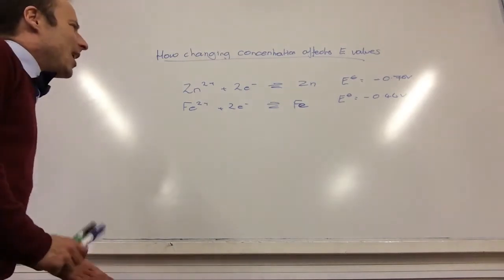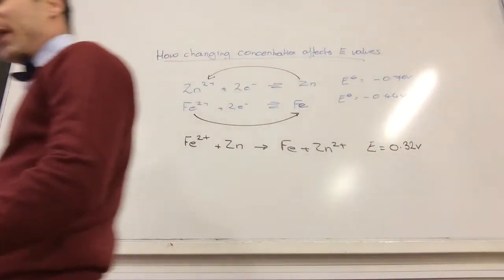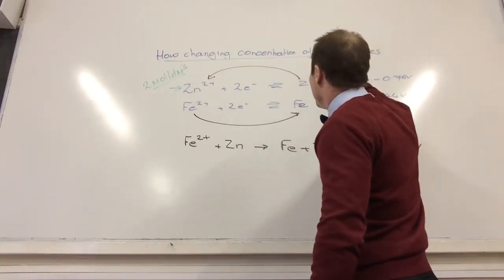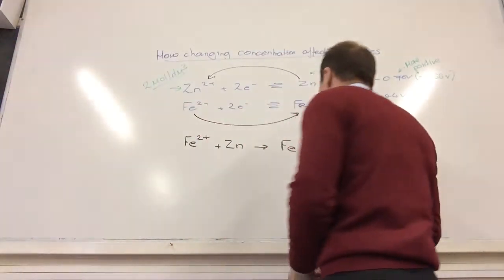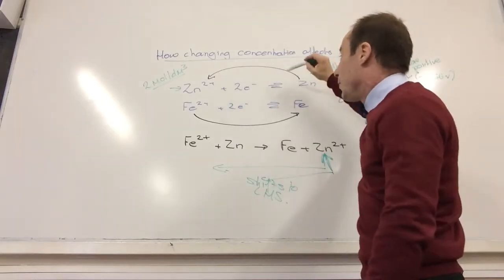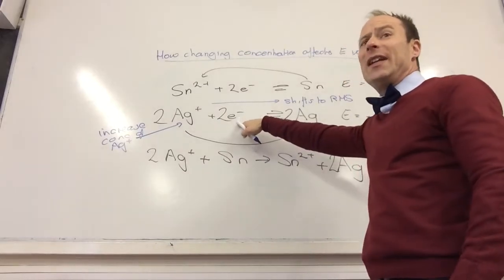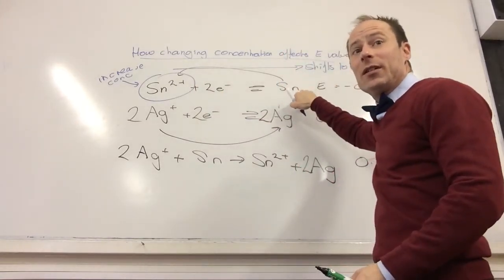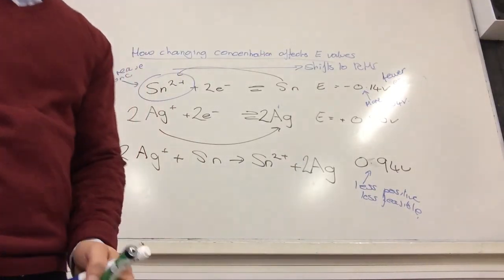Effect of concentration on electrode potential values from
We look at how changes in concentration will alter the electrode potential values and the impact on the feasibility of the overall reaction. the theory and two examples are discussed